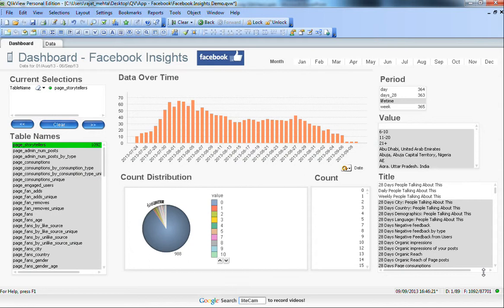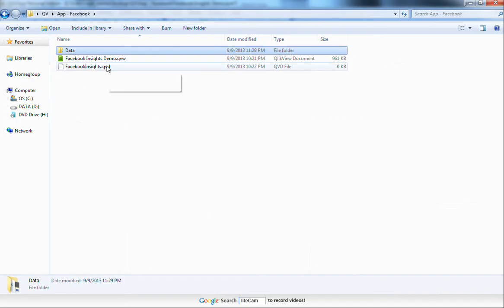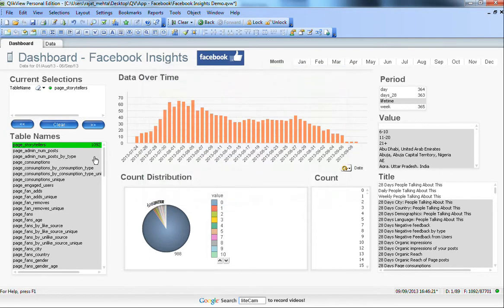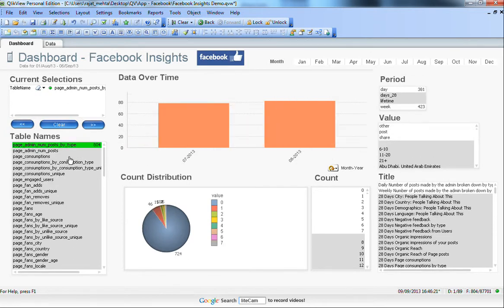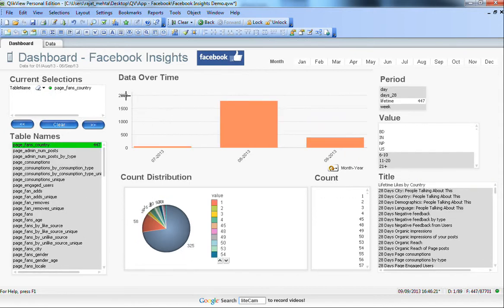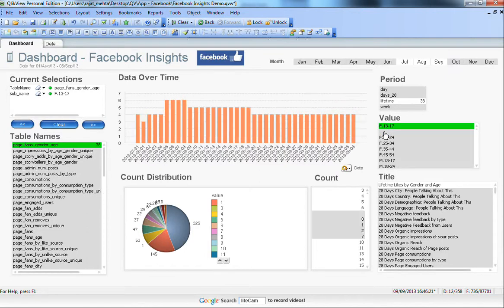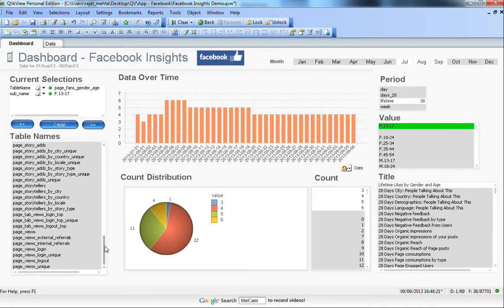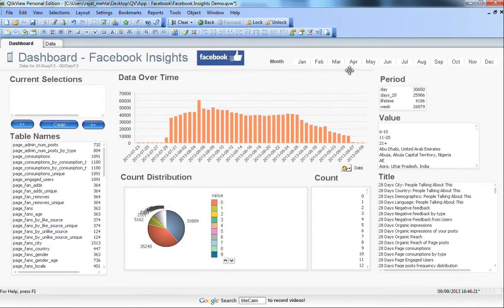Facebook Insights Demo (using QlikView)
Welcome to Facebook Insights demo

Purpose
Facebook Insights application provides Facebook Page owners and Facebook Platform developers with metrics around their content. This data helps to understand and analyze trends related to user growth, demographics, consumption of content and creation of content. Armed with these insights, Page Owners are better equipped to improve their business with Facebook.

Data
The Facebook Insights application uses a connector and Facebook API to retrieve data from the Facebook Page. One needs to have administrator Username and Password of the Facebook Page to retrieve data using the Facebook page. For the purpose of demo, we are using data from Facebook page of BSchoolMentors for analysis and permission has been sought from the owners of the page for using the page data for demonstration purpose.

The data in the Facebook Insight application is from 1 Aug 2013 to 6 Sep 2013.  A word of caution here: given the amount of tables and data that Facebook API provides, it takes considerable amount of time for QlikView to retrieve and load the data. Hence, it is advisable to use Incremental load by creating a .qvd file.

Analysis
The Dashboard sheet lists out information collected by Facebook and categorized under various tables such as
• Page_fans
• Page_admin_num_posts_by_type
• Page_fans_country
• Page_fans_gender_age
• Page_view_external_referrals
• Page_consumptions_by_consumption_type
This information is further qualified by other fields -- Time Period, Value, Title and Count

Distribution.
Page Owner may deep delve into each of these tables for further detailed analysis. However, the scope of this application we have limited ourselves to just demonstrate the varied amount of data that Facebook collects and makes available through API which can be used by Analytics and BI tools such as QlikView to draw meaningful insights.

Conclusion
In Conclusion, Facebook Insights application can be used by Facebook Page Owners to get complete picture of not only what is being posted or commented upon their Facebook page but also help in accessing its impact and reach.

The application can be further advanced to add Twitter Data and analyze both Twitter and Facebook activity to do Unstructured Data analysis and Sentiment analysis. BSchoolMentor, company that was used in this demonstration can compare their Twitter and Facebook statistics to five other companies in their industry.

I hope you have enjoyed Facebook Insights demo. Thank you for taking time to watch this demo. Please also have a look at other demos as well.